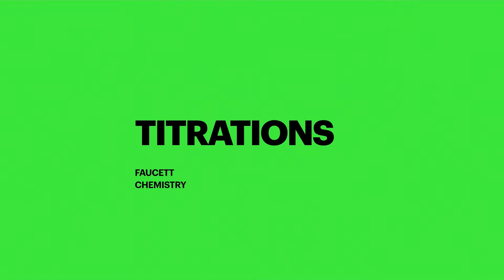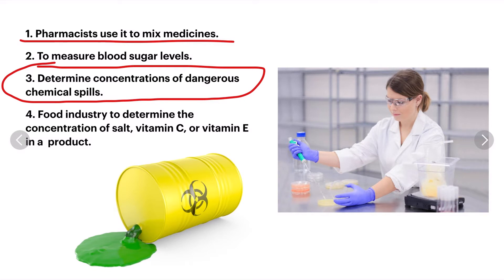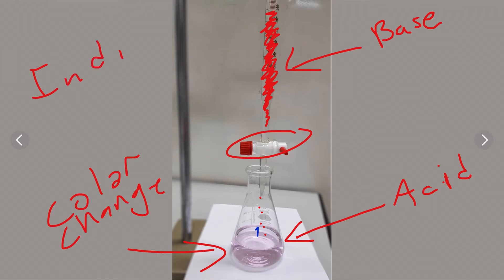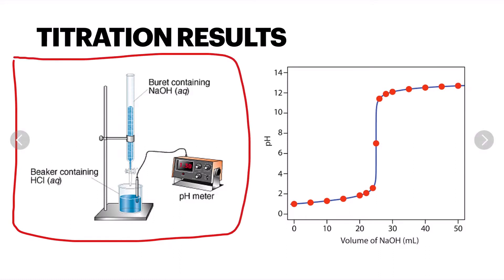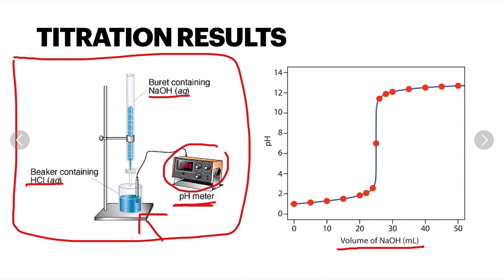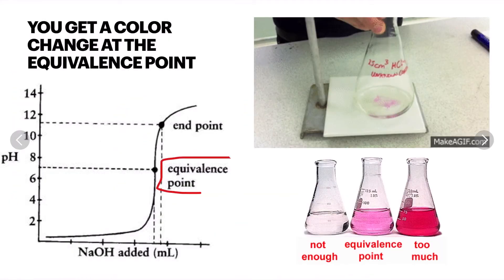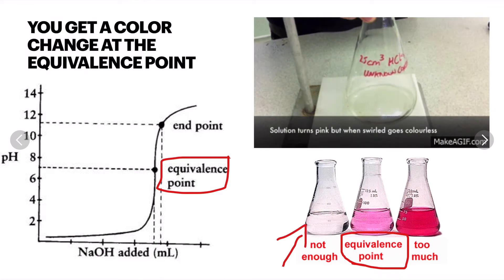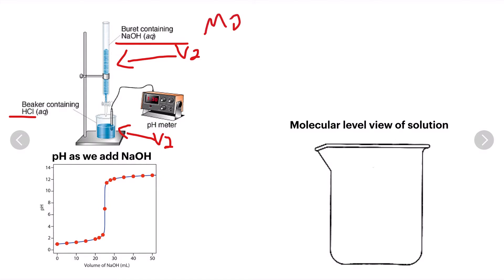Titrations and the M1V1=M2V2 Math at The Equivalence Point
In this video, I review how to perform a titration, where it is used in the real world, as well as providing a molecular-level explanation of what is happening in a solution before, during, and after a titration process has occurred.